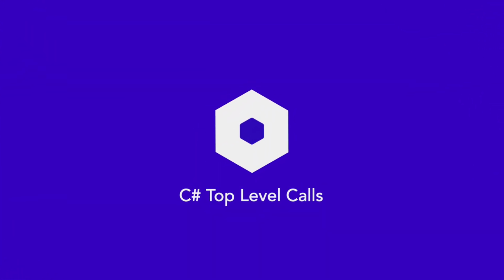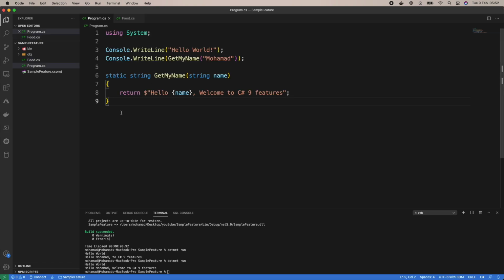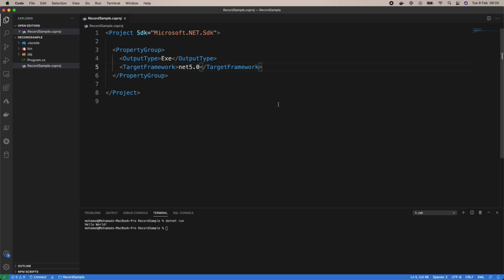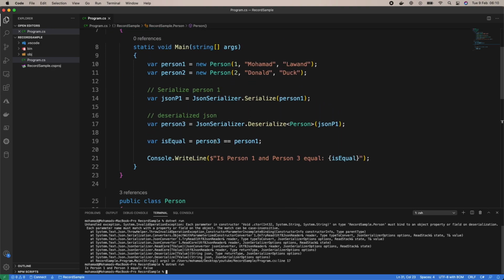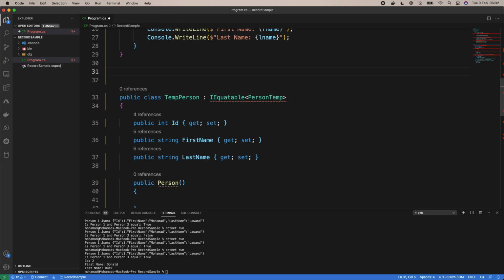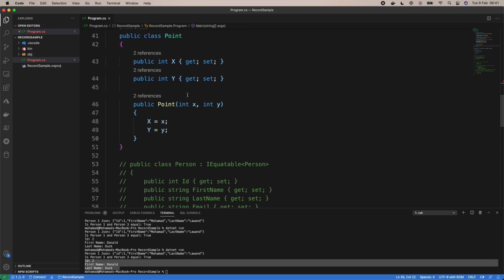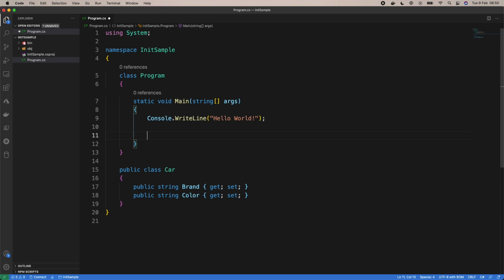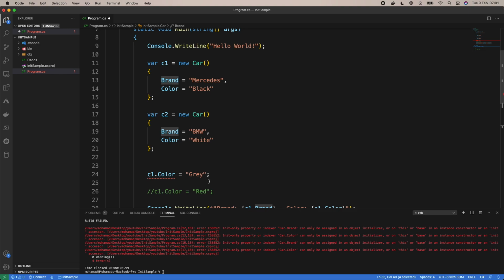C# 9 New Features - Top level code, Records, Init Setters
In this video I will be showing you today whats new in C# 9 and some of the exciting features that we now got access to .

The 3 topics we will cover today are Top Level Calls, Records and Init Setters.

Timestamps below to guide you through the video:
00:00 Intro
0:45 Top Level Code
15:20 Records
49:00 Init Setters